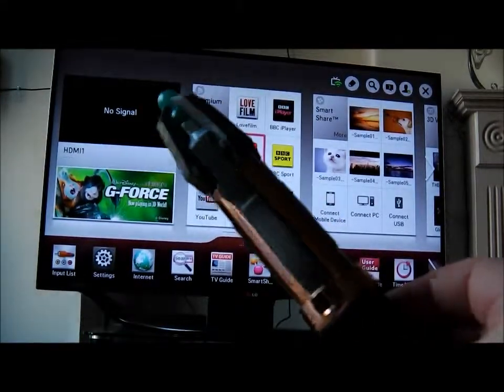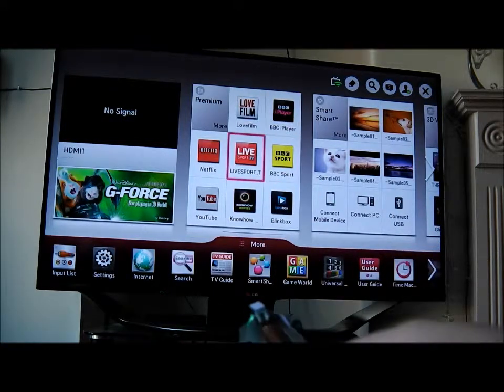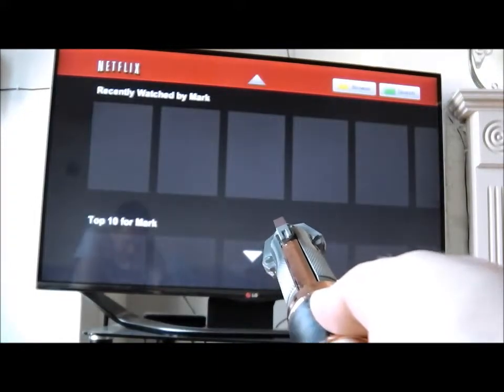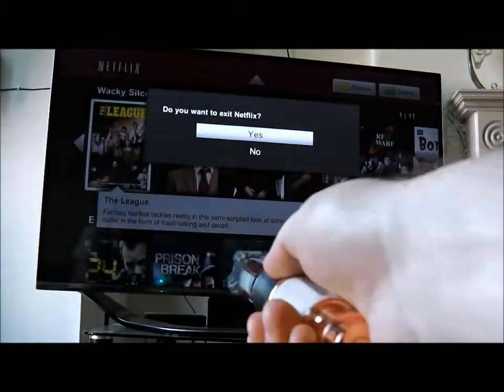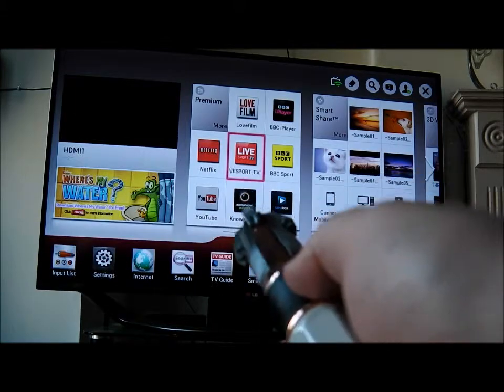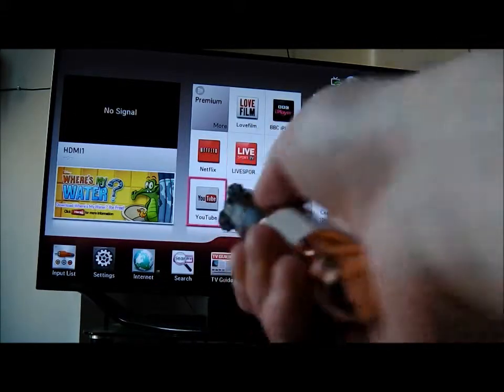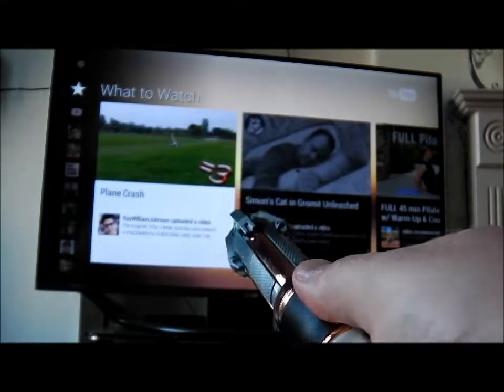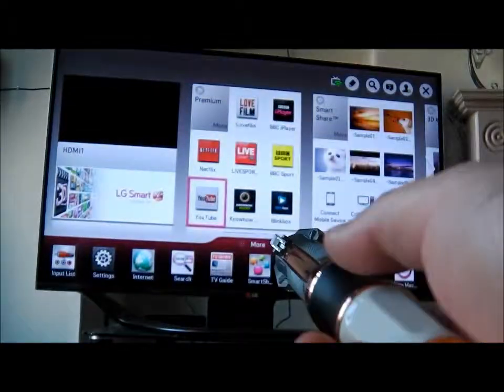Controlling smart TV with Doctor Who Sonic Screwdriver Universal Remote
You can get the remote from Amazon